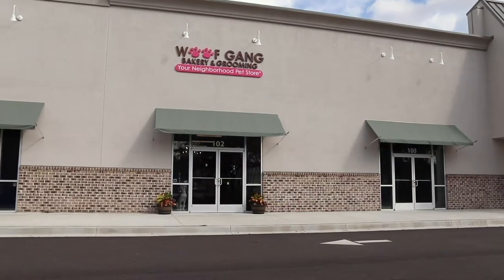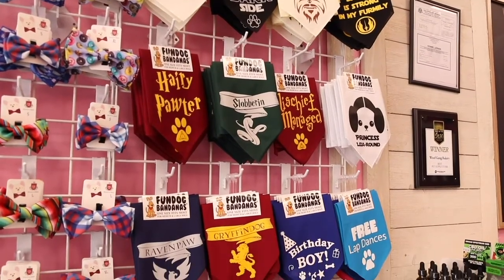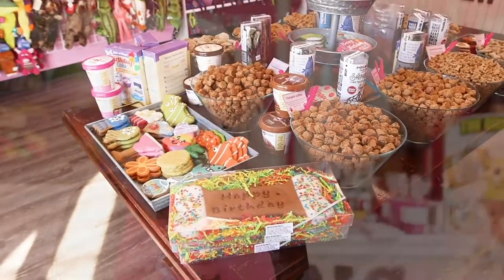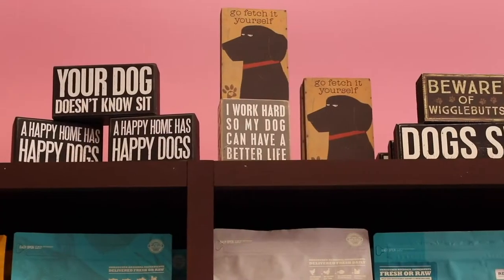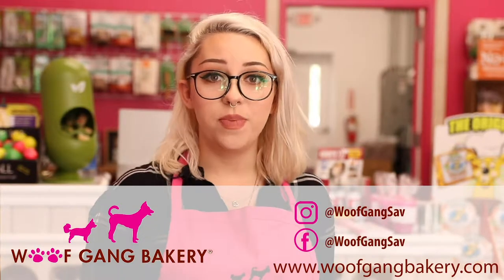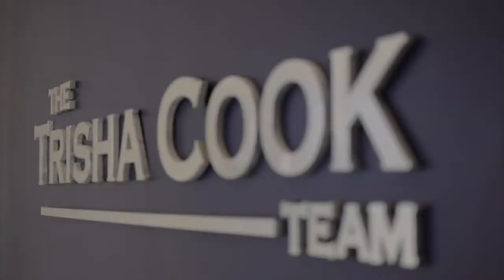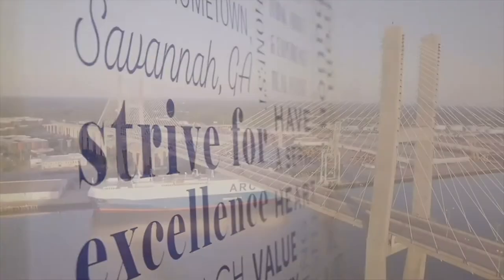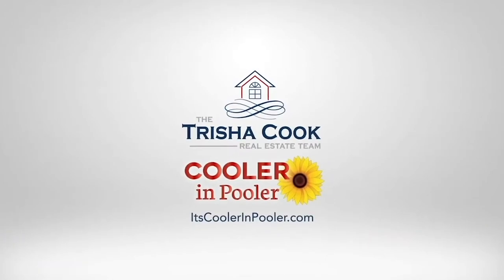Woof Gang Bakery and Grooming Pooler Georgia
We're placing our Local Business Spotlight on Woof Gang Bakery & Grooming in Pooler Georgia ✨🎥 Woof Gang's newest location in Pooler Georgia offers fresh-made treats, apparel, grooming, & so much more for your furry friends!